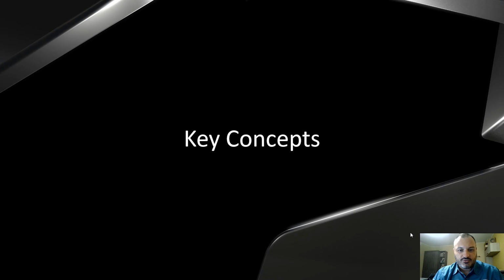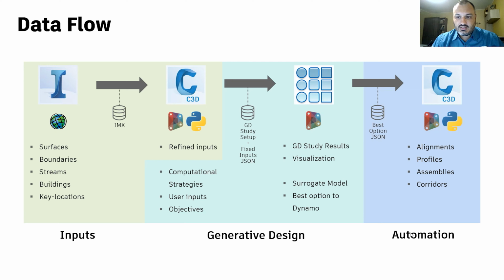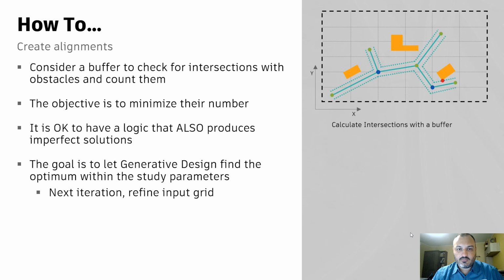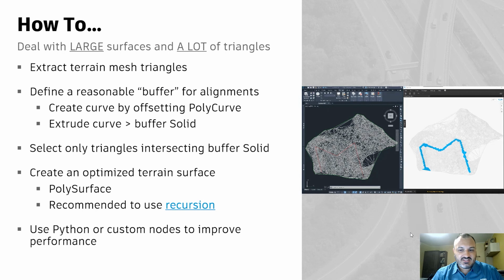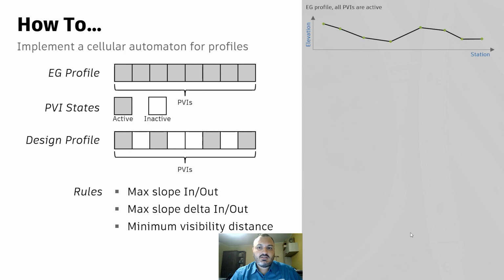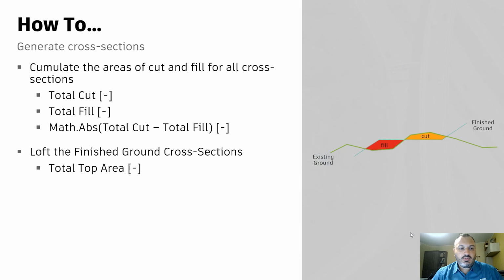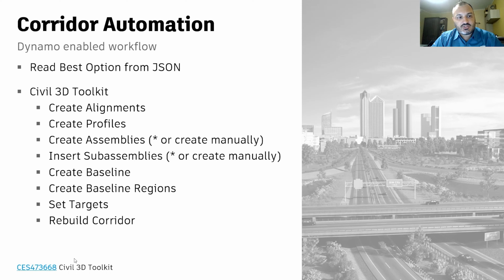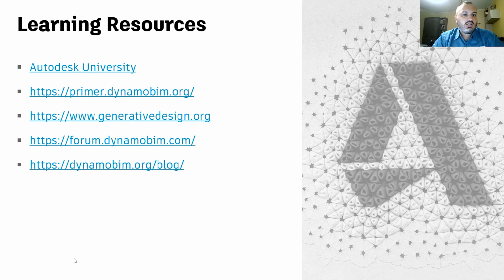[CIVIL 3D] - Otimizizando projetos de estradas com Dynamo para Civil 3D e Generative Design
Esta aula cobrirá como aplicar os princípios de automação e projeto generativo para otimizar o projeto de uma rede rodoviária. O projeto começa a partir de entradas do sistema de informações geográficas (GIS), descrevendo o local e suas características, como o limite, edifícios existentes e cursos d'água. Usando o software InfraWorks e o software Civil 3D, é possível criar um modelo para iniciar a definição do projeto. O Dynamo é usado para aplicar uma abordagem de design computacional e definir estratégias de modelagem para permitir a otimização. Com o design generativo, é possível explorar vários cenários e encontrar as melhores soluções para o problema de equilíbrio de vários objetivos. Finalmente, com o Dynamo for Civil 3D é possível criar objetos complexos como alinhamentos, perfis e corredores para selecionar as soluções selecionadas e refinar a modelagem conforme necessário.